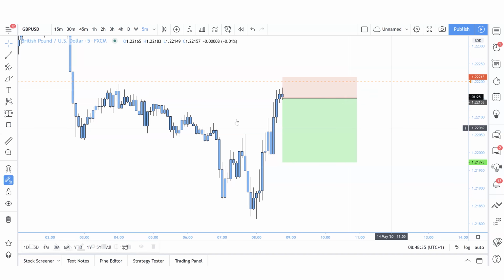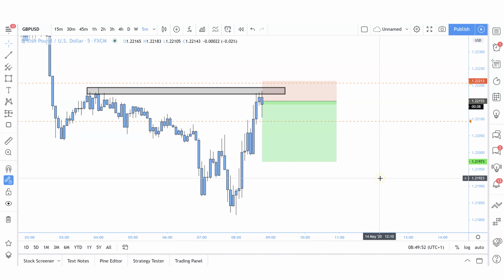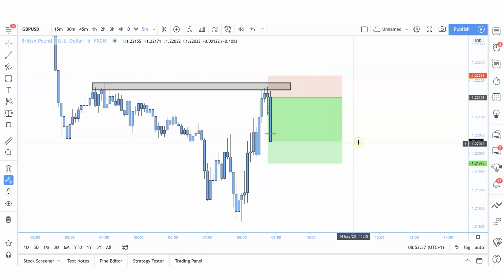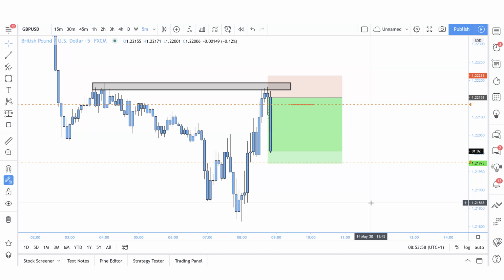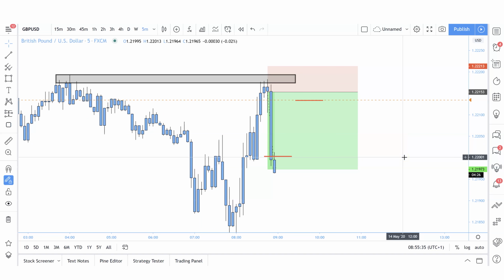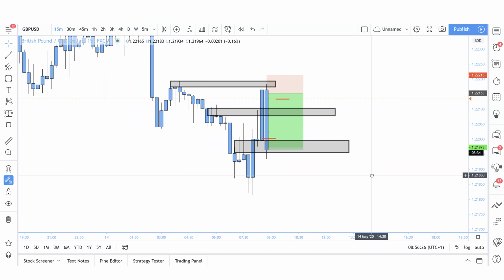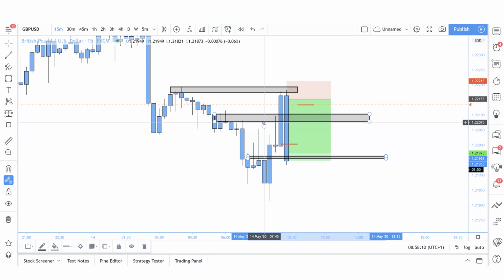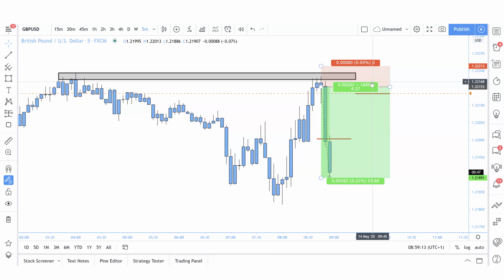Day Trading Live - GBPUSD - Take Profits & Thought Process